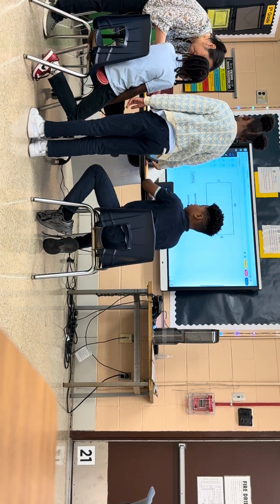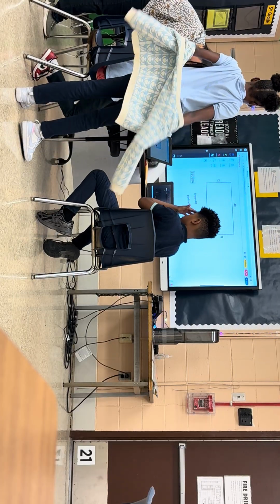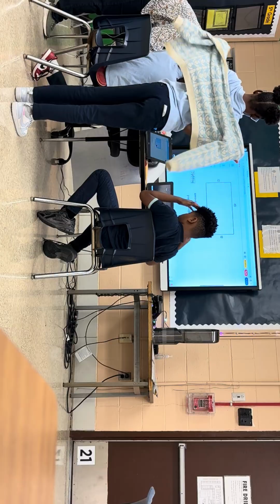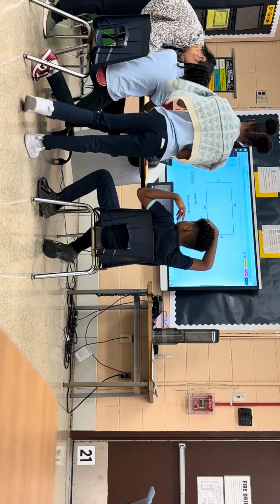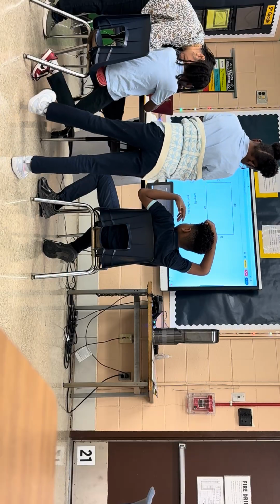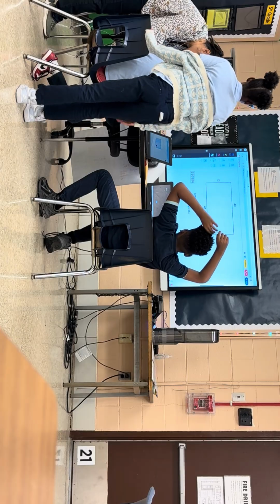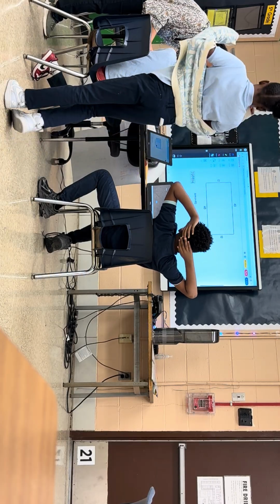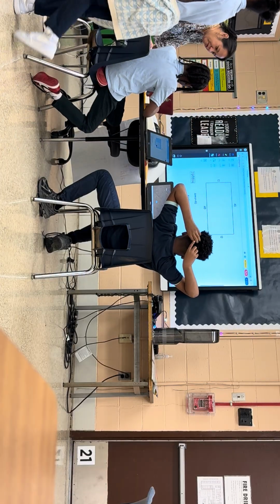May 10, 2026